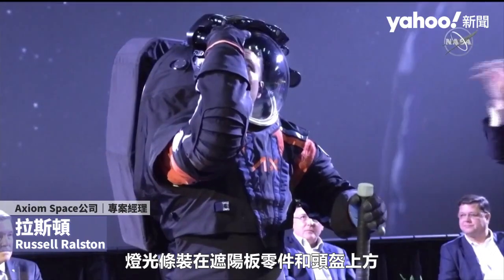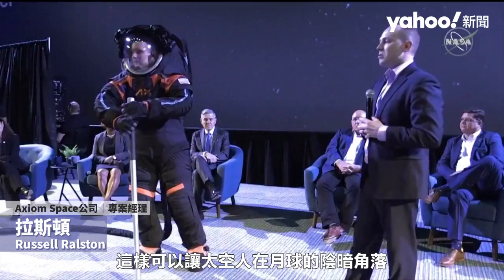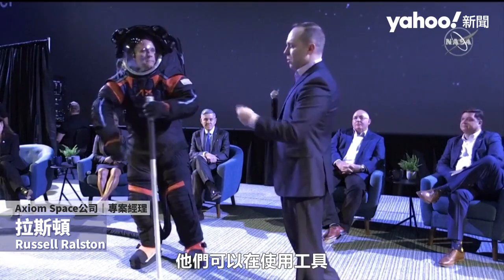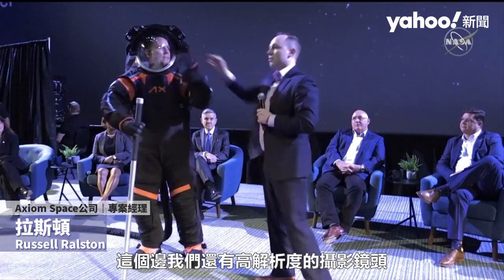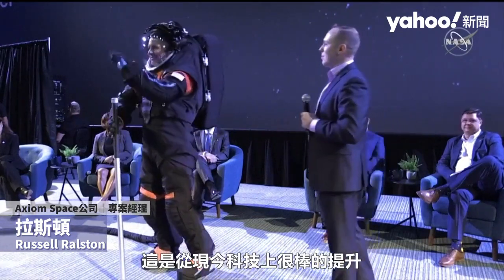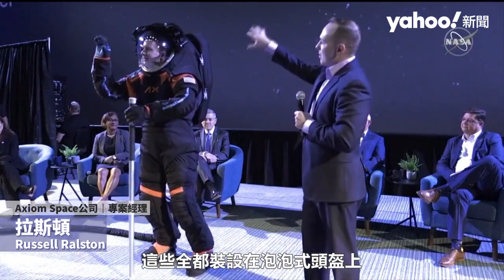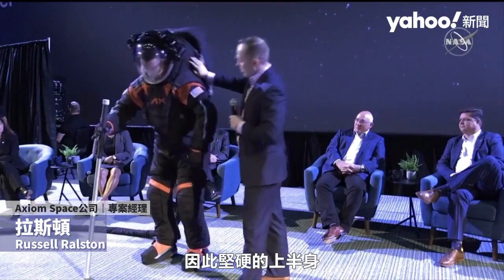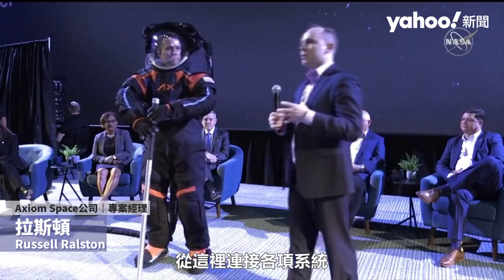NASA發表新一代登月太空衣 有如「人形太空船」科技配備全升級｜Yahoo Hong Kong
美國航太總署（NASA）15日公開了與Axiom Space公司共同開發的新一代登月太空衣，計畫2025年阿提米絲3號（Artemis III）重返月球任務時，就要派上用場。雖然說是太空「衣」，但它在設計上其實更像人形的太空船，太空人是由背後的背包向一側打開後的「洞」進出太空衣。也就是說，太空人的手腳穿入背包的洞，再由另一名太空人協助，將背後的背包艙蓋蓋上。

Axiom Space公司將為NASA打造這全新的太空衣，雖然3月15日在德州休士頓太空中心記者會上展示的是黑色太空衣，看起來跟以往白色為主的太空衣差別很大，不過Axiom Space公司表示，基於隔熱與保暖的原因，未來正式使用的太空衣仍然會是以「傳統」的白色為主。

這件新太空衣除了可以讓太空人更自如的活動外，同一件太空衣也可以適應更多體型大小。由於美國這次返回月球會是首度有女性登月，這樣的設計可以減少為不同體型訂製的麻煩。

💡 立即追蹤YAHOO HONG KONG YouTube頻道+開啟推播通知，緊貼最新YAHOO節目影片！

👉🏻 觀看更多：
鱷魚被「鶴拳」嚇傻？岸邊對峙40秒 佛州鱷魚跑回水裡